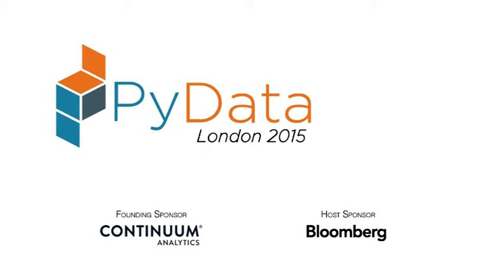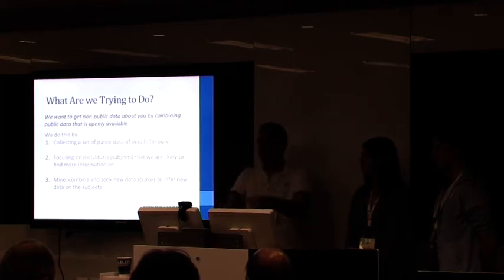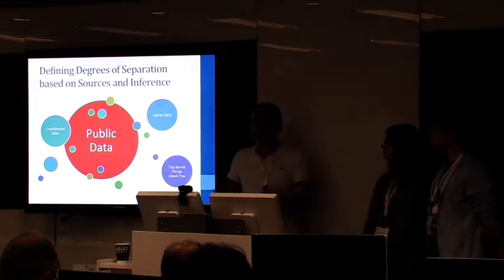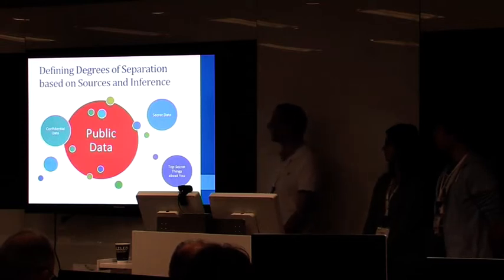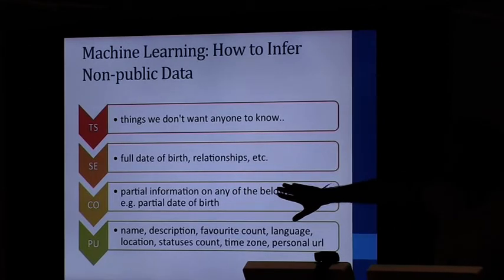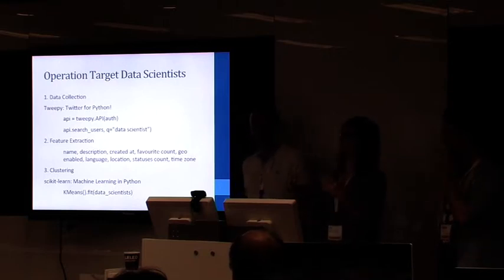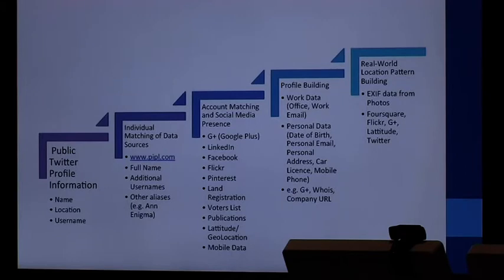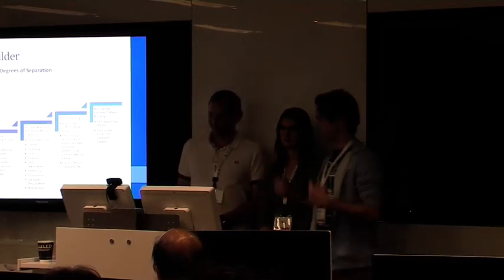Pavlosoglou et al: Defining Degrees of separation in data classifications using predictive modelling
A talk about techniques to classify what data we share and with whom. In the corporate and government world, there is a plethora of security models that determines who has access to what and who knows about it. In this presentation, we define the novel concept of degrees of separation in data classification security models and use machine learning techniques to infer non public data.

00:10 Help us add time stamps or captions to this video! See the description for details.